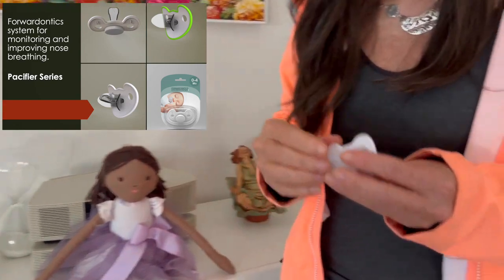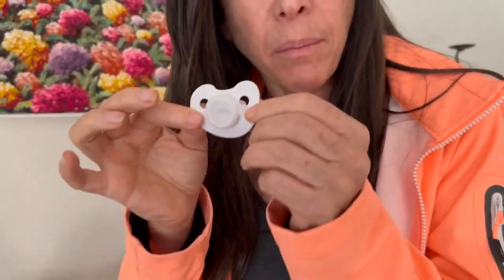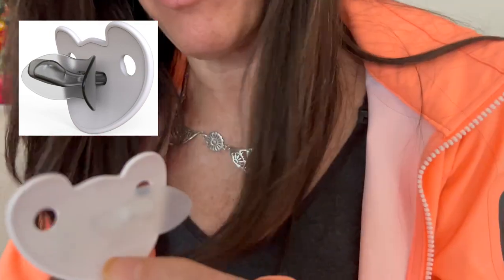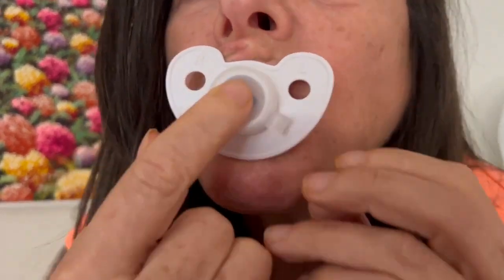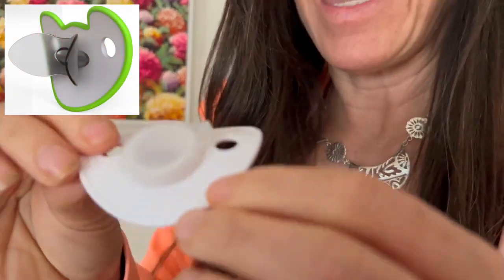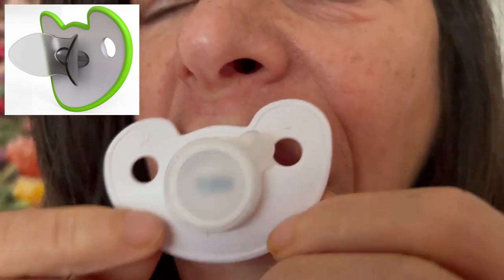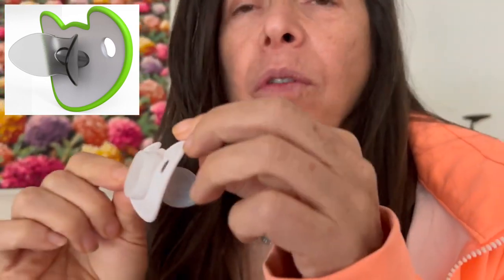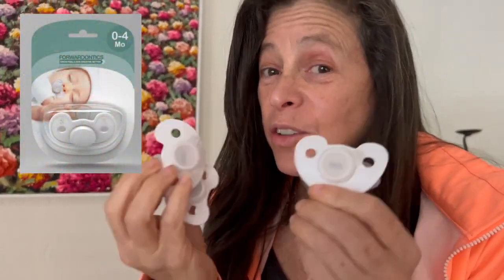Up-Lock Pacifier by Forwardontics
Introducing the Up-Lock Pacifier by Forwardontics, an innovative solution that ensures optimal nose breathing for your little ones. With its cutting-edge design and research-backed technology, this game-changing product is set to transform the way we think about oral health in early childhood.

Designed and created Dr. Sandra Kahn, DDS MSD, renowned author of the groundbreaking book 'JAWS,' published by Stanford University Press.